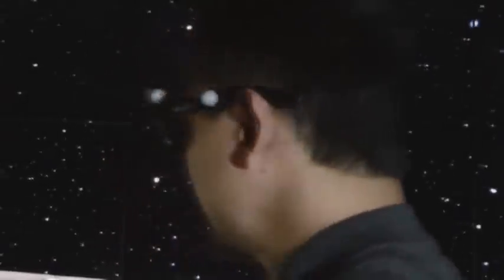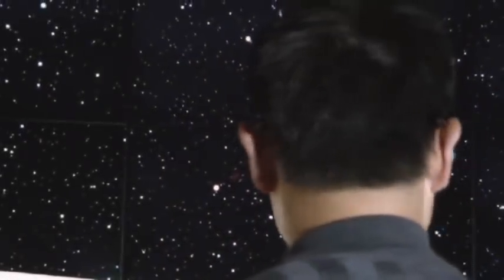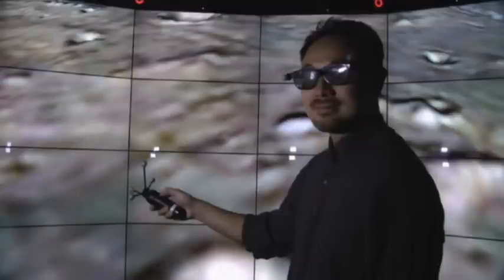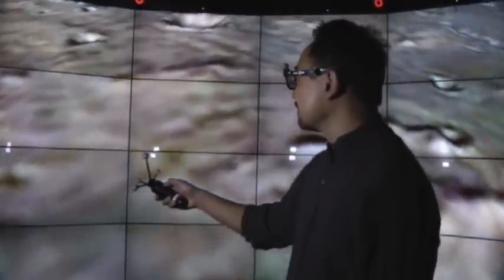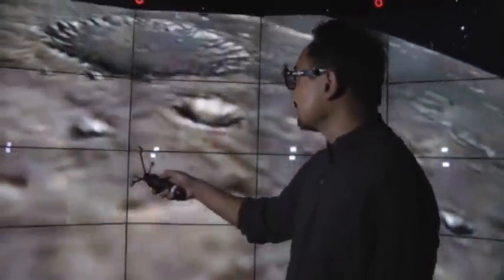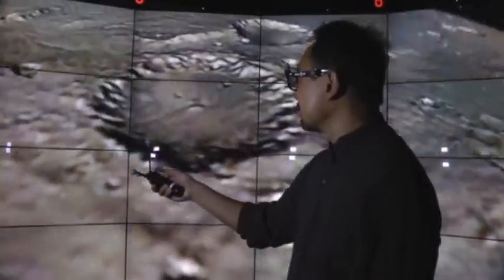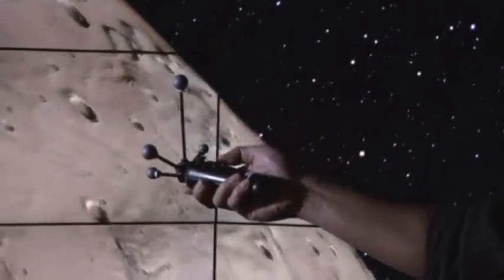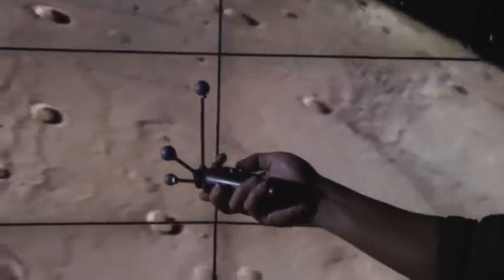First Person: a Big 3D Experience for Scientists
Computer scientists at the University Illinois at Chicago have turned science fiction into reality with a wraparound virtual reality system where researchers can take a walk through their data. (Feb. 20)